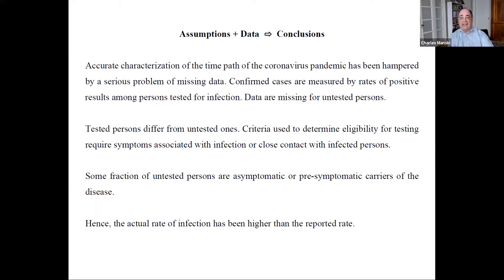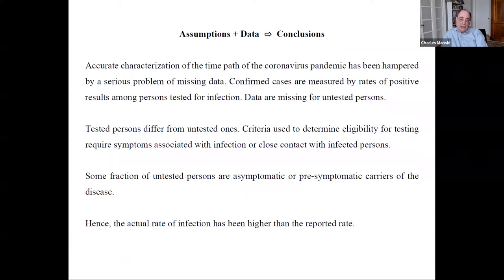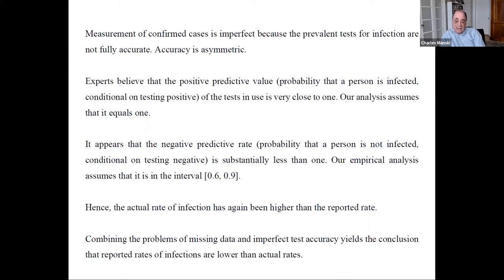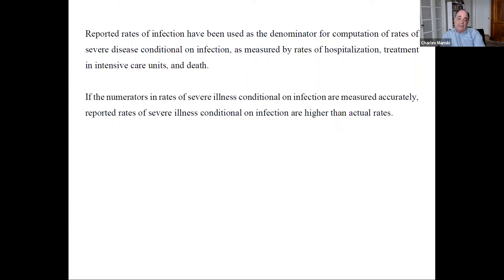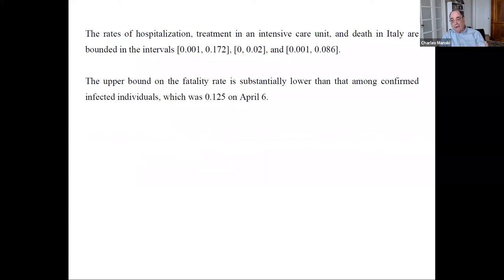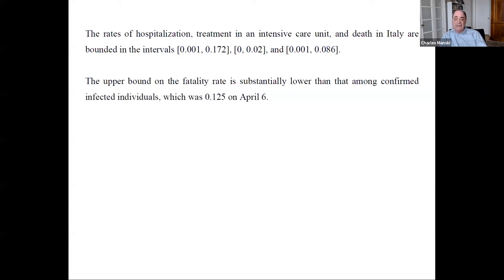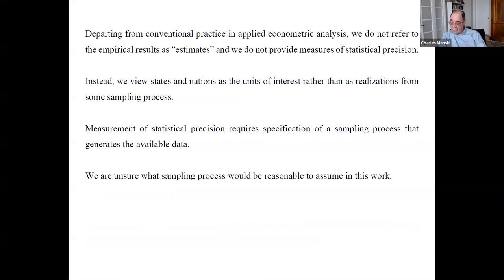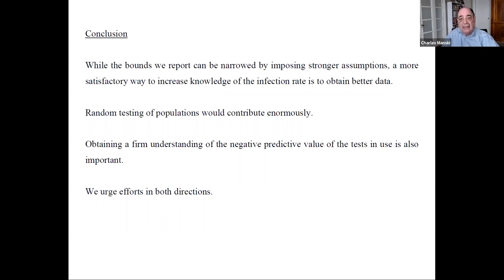Estimating the COVID-19 Infection Rate: Anatomy of an Inference Problem -Charles Manski 4/13/20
As a consequence of missing data on tests for infection and imperfect accuracy of tests, reported rates of population infection by the SARS CoV-2 virus are lower than actual rates of infection. Hence, reported rates of severe illness conditional on infection are higher than actual rates. Understanding the time path of the COVID-19 pandemic has been hampered by the absence of upper bounds on infection rates that are credible and informative. In this talk, Northwestern economist Charles F. Manski explained the logical problem of bounding these rates and report illustrative findings.